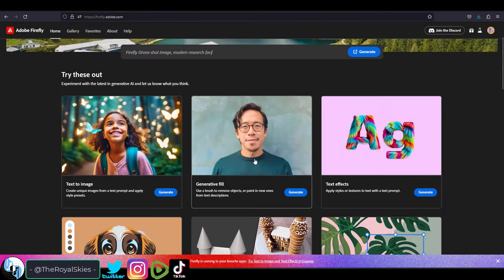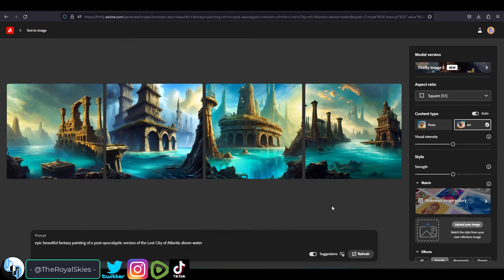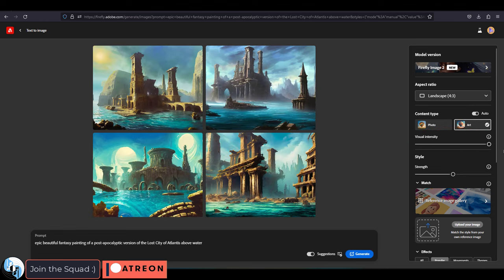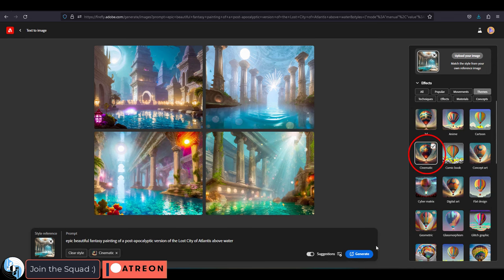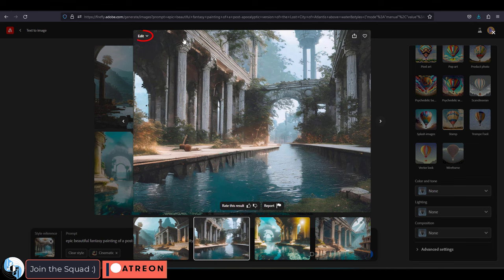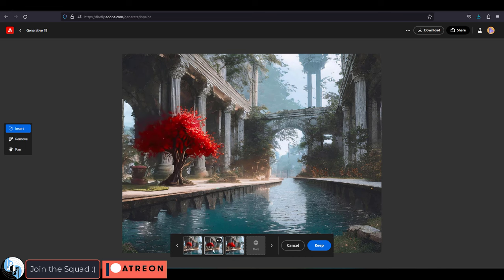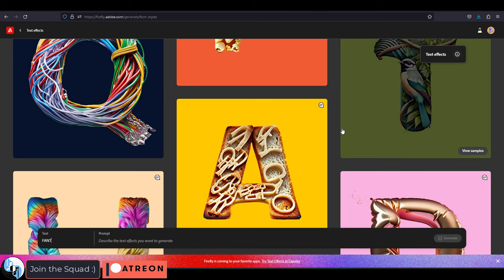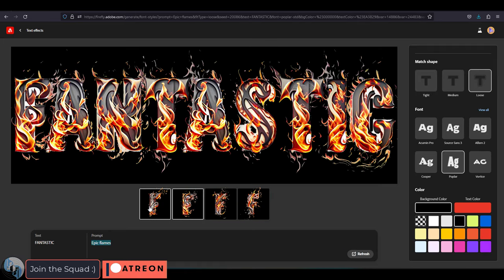Master Adobe Firefly (In 2 MINUTES!!)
Firefly is one of the most intuitive and user-friendly generative software out there, but here's the crash-course on all it's abilities quickly-!!